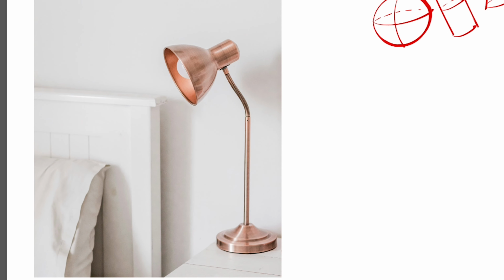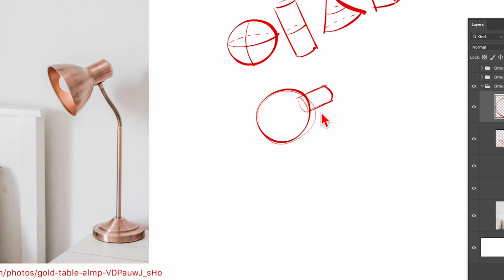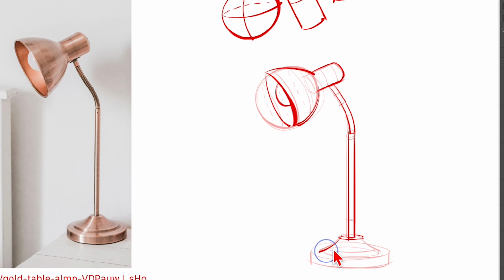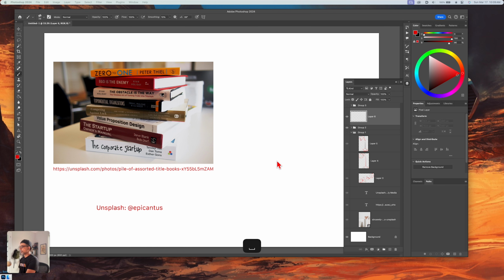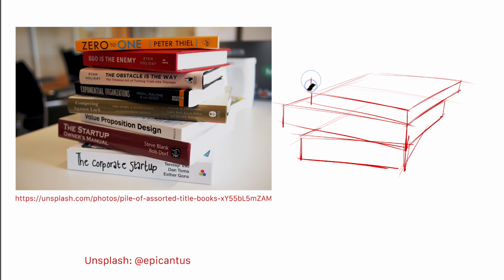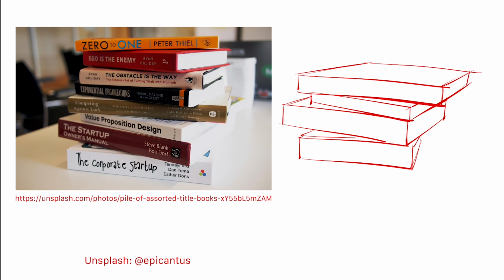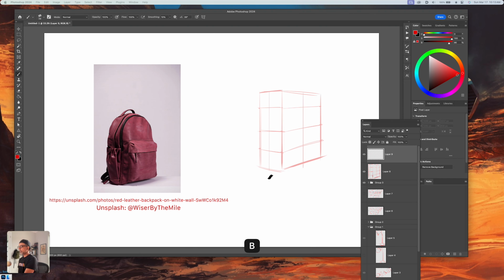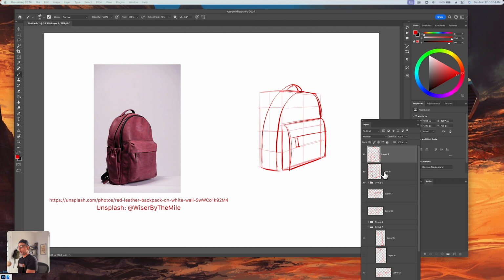How To Think When You Draw Everyday Objects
In this video, we'll utilize our understanding of volumetric shapes to draw a few every day objects.